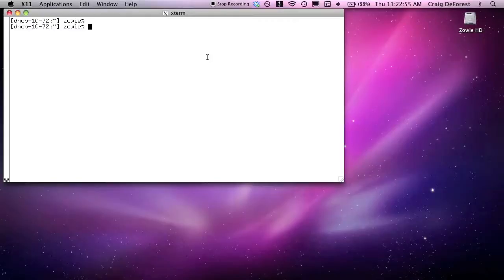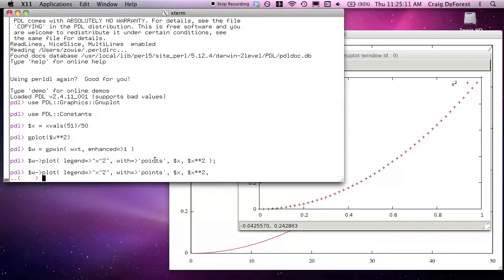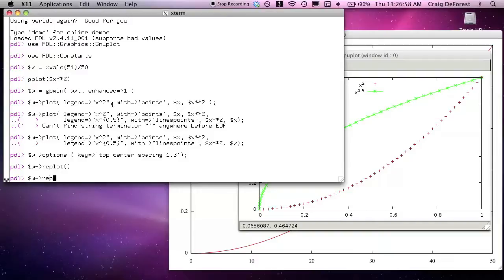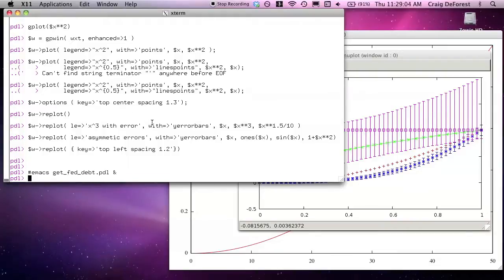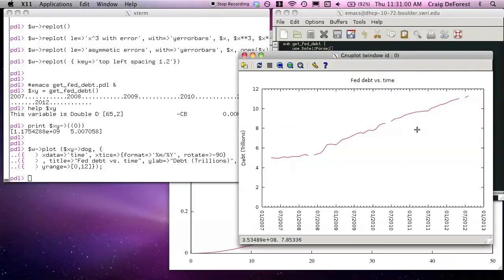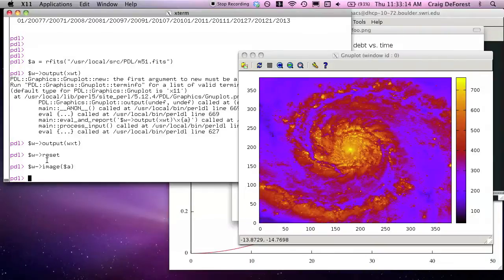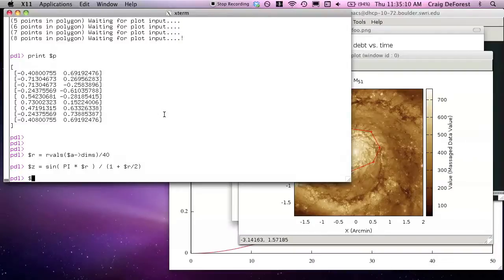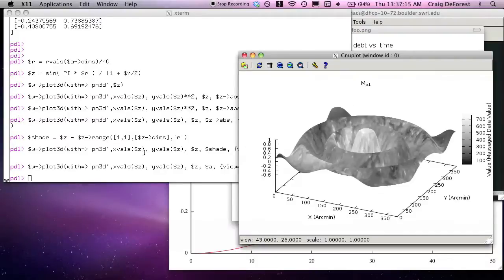PDL::Graphics::Gnuplot Tutorial (HD)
A quick tutorial on how to use PDL::Graphics::Gnuplot for 2-D and 3-D plotting of images, points, and lines.

(There are a *lot* of features of Gnuplot that aren't explored in this 14:30 overview, of course...)

This version of the video was uploaded at 720p, so hopefully the text is easier to read than the first upload..